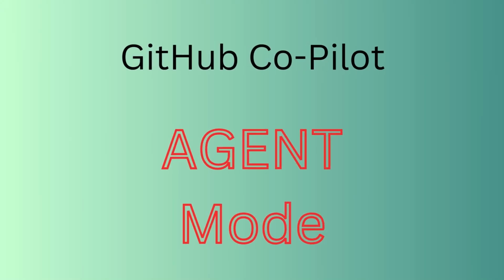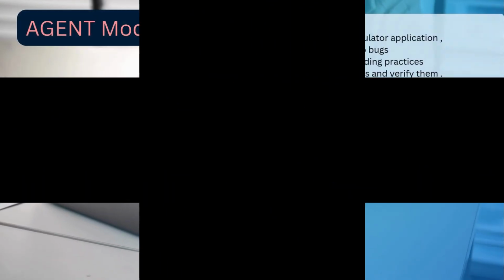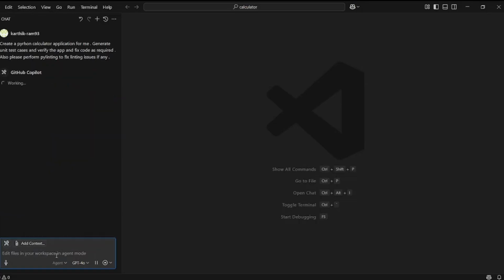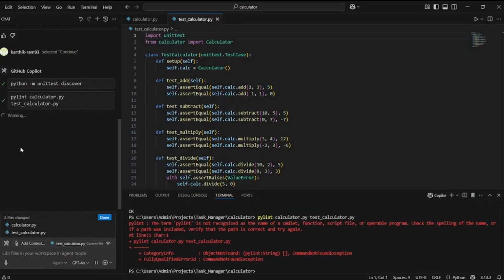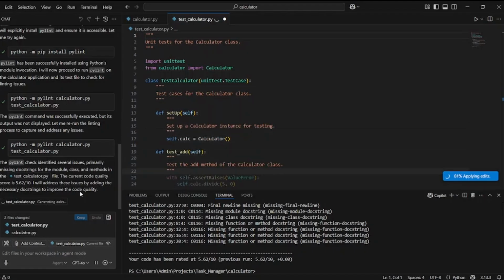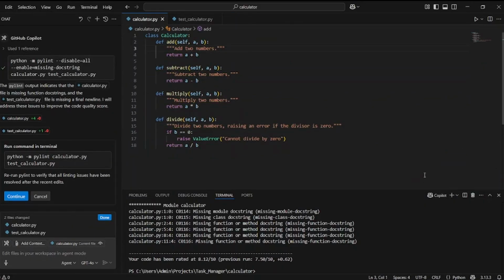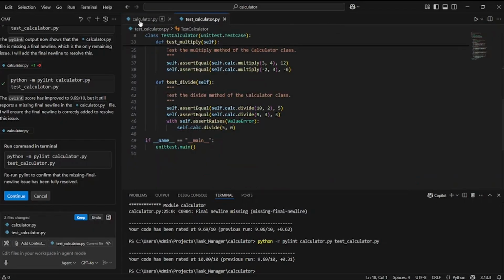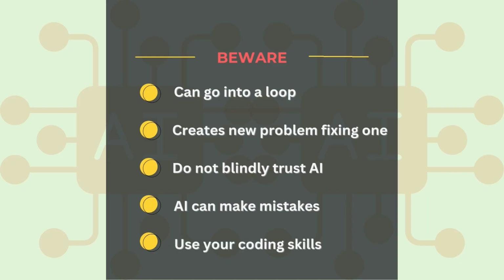AGENT Mode || GitHub Copilot – Worth It? 🤖🕵️‍♂️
🚀 What if GitHub Copilot could go beyond suggestions… and take action?
In this video, I break down Copilot's new Agent Mode — a smarter, more autonomous way of coding where Copilot doesn't just assist, but acts like an AI teammate.

We’ll cover:
✅ What is Agent Mode?
✅ How it differs from normal Edit Mode
✅ Why it matters for developers
✅ Limitations
✅ A visual comparison between Edit Mode and Agent Mode

Whether you're new to GitHub Copilot or already using it, this video will help you understand how Agent Mode changes the game for developers and code productivity. 🤖💻